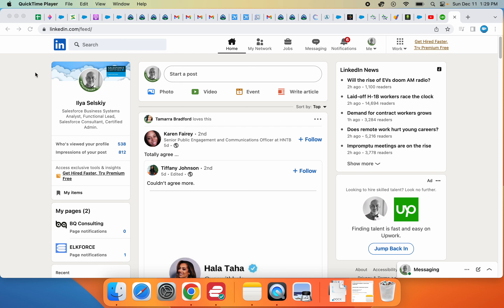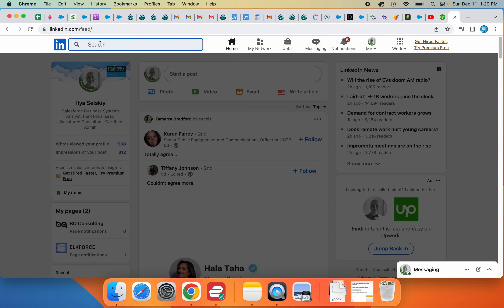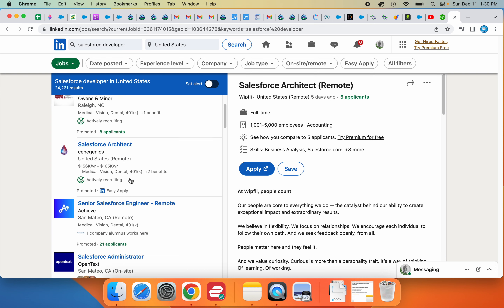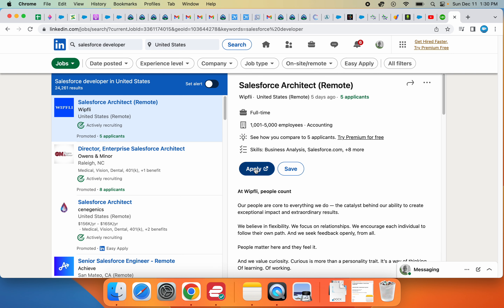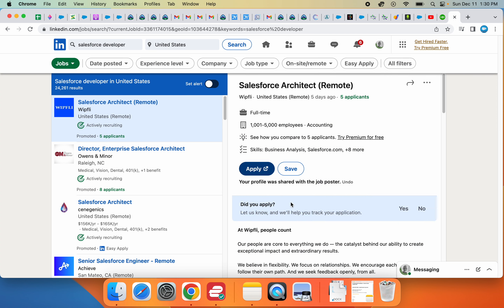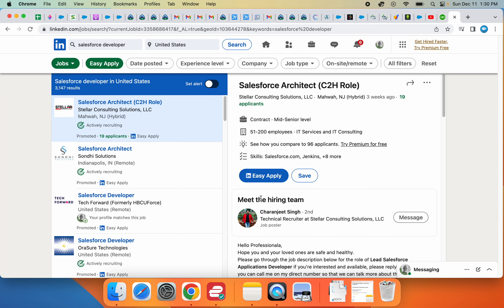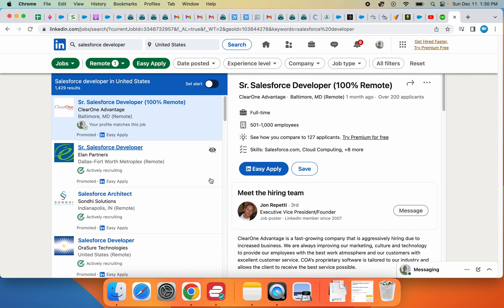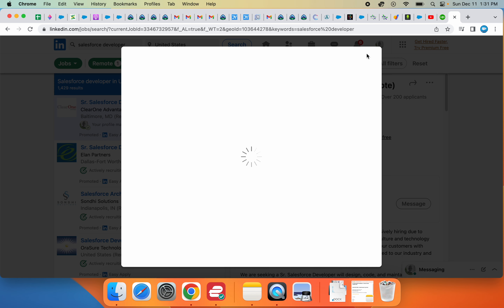Linkedin Easy Apply and Remote/Onsite filters.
Apply to jobs on LinkedIn easy and quick.